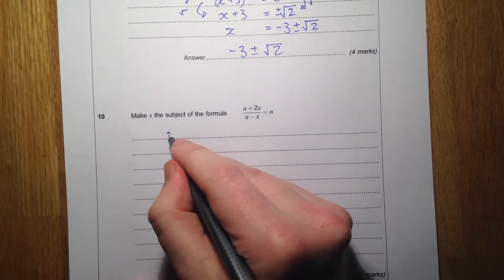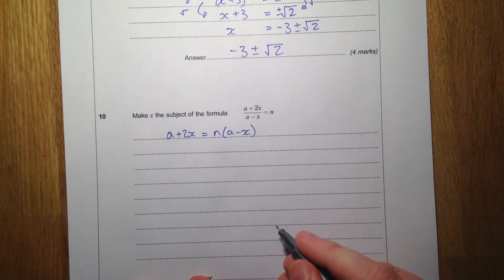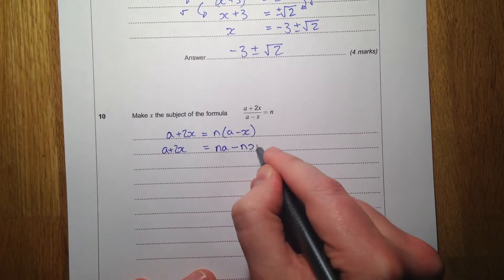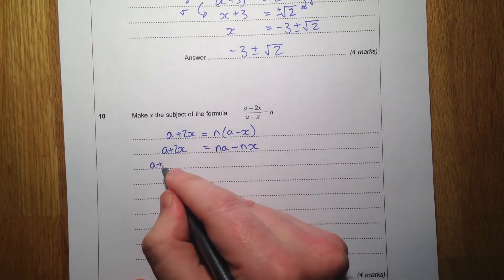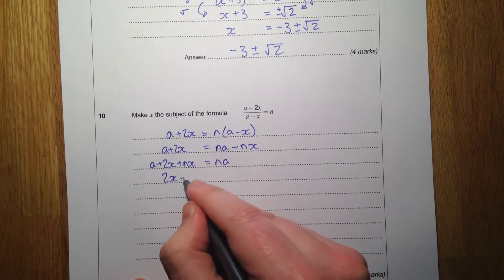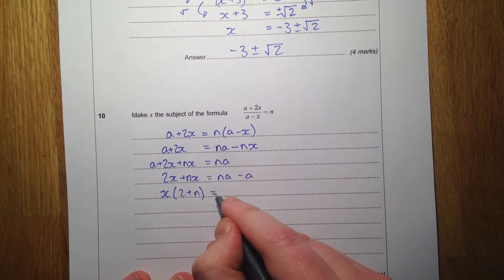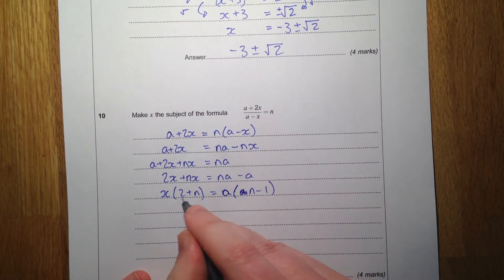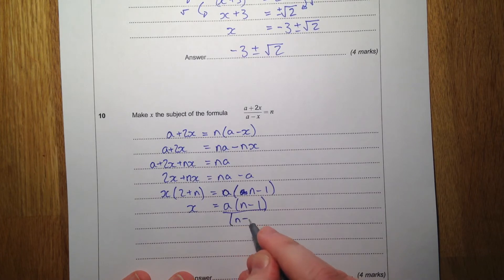AQA 8360 2013 JUN 1 Q10